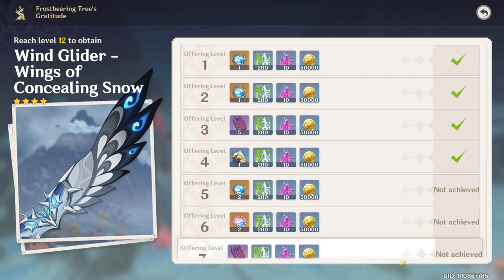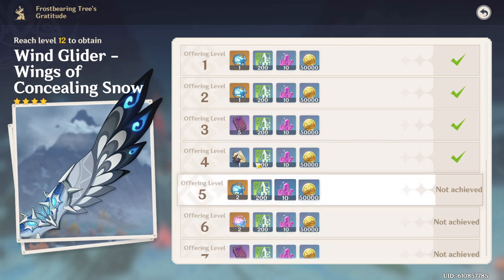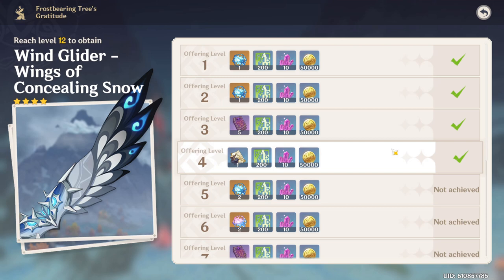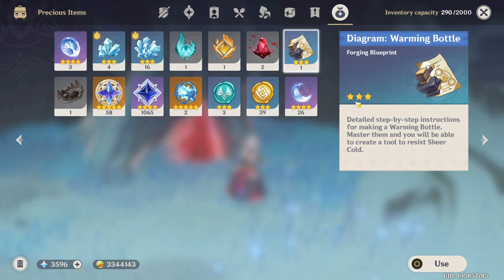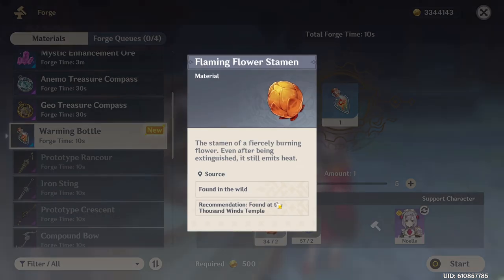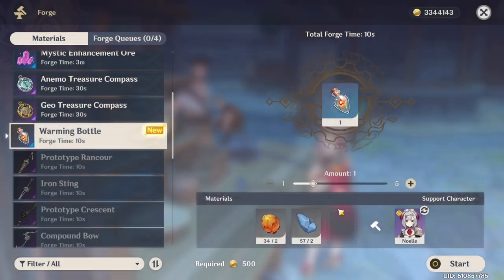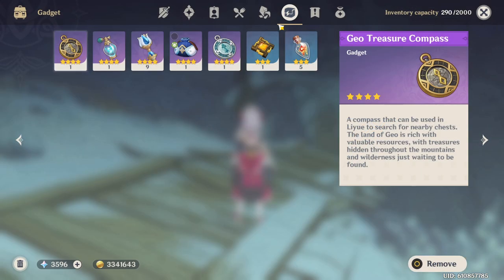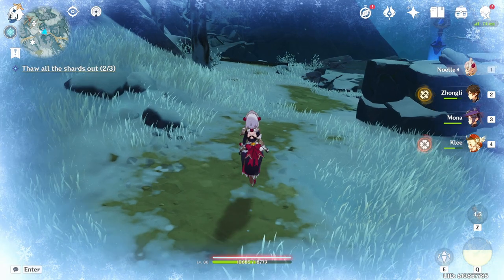Warming Bottle Genshin Impact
Hello everyone! here's a video on how to get the warming bottle, what it takes to craft it, and how it works :)